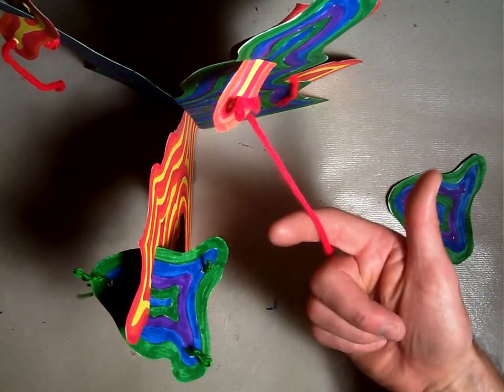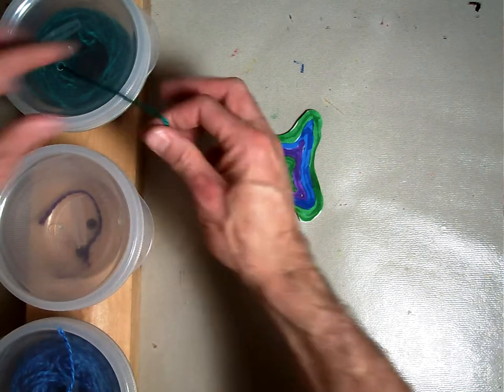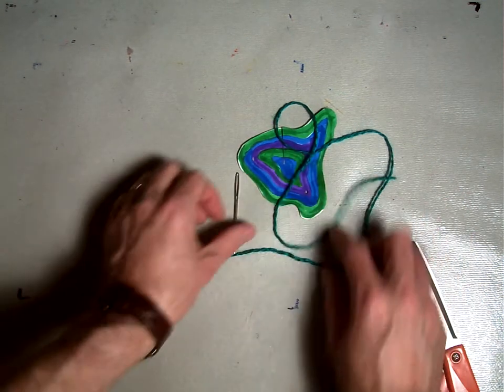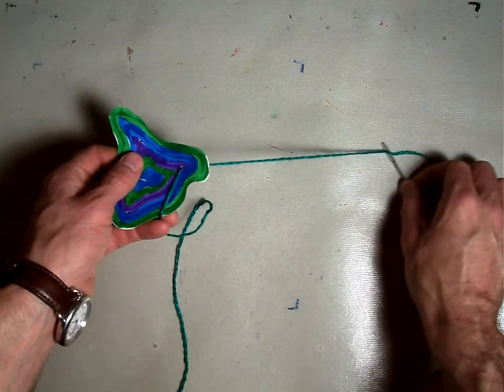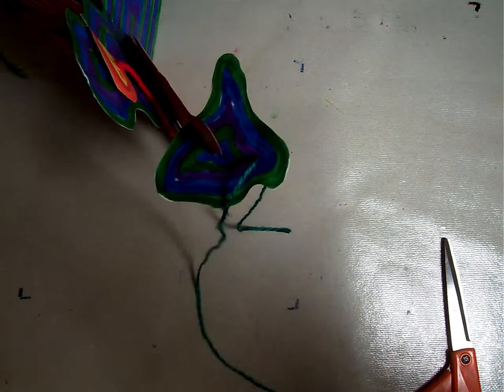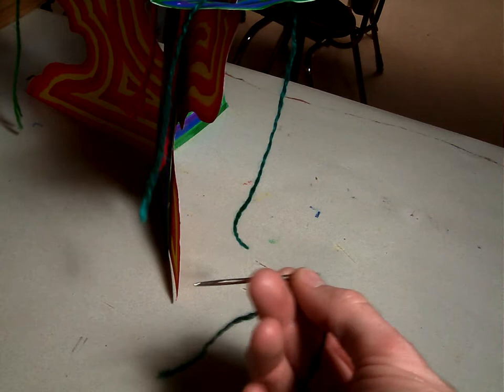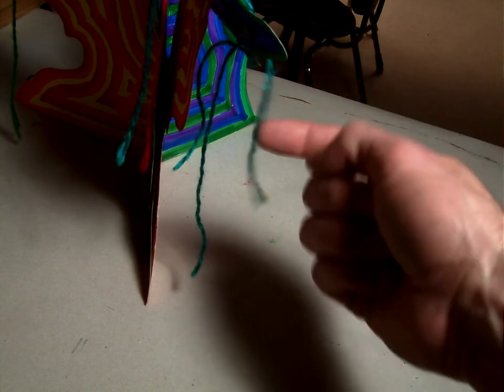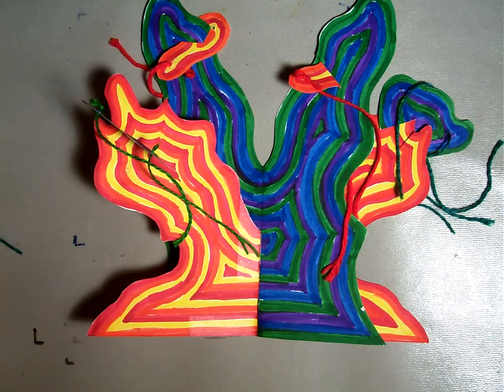Calder Stabile Stringing Yarn on small accent pieces (Part 4/5)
In this lesson second grade students learn how to put string onto a yarn needle and string a piece of yarn through the six slotted accent pieces for their Alexander Calder type stabile.